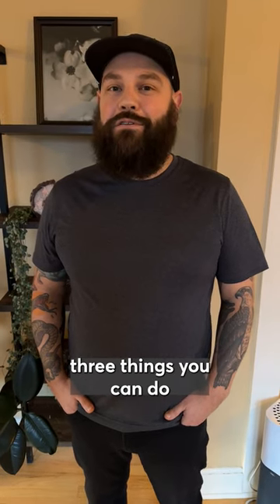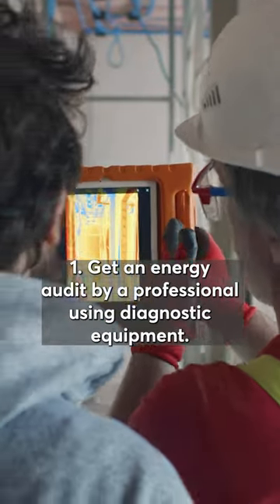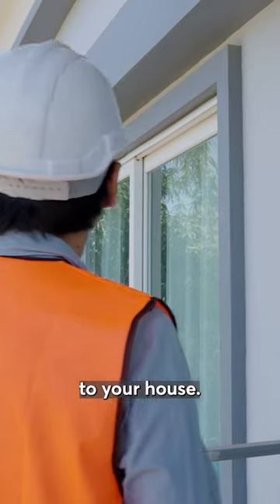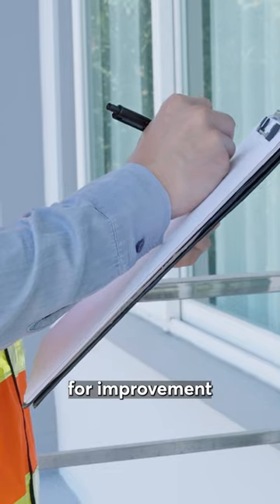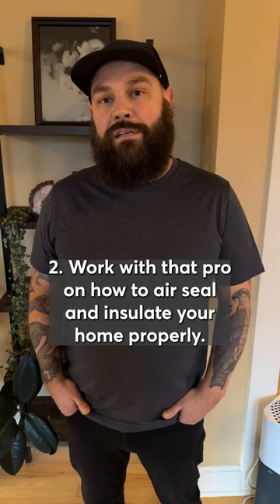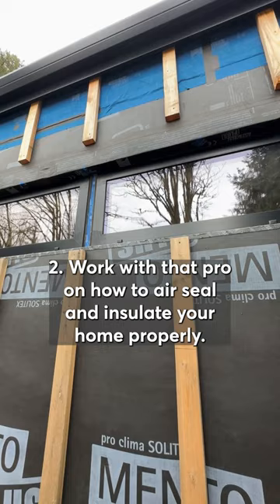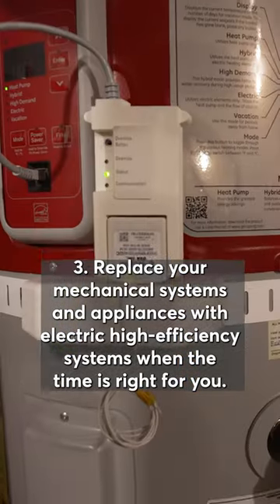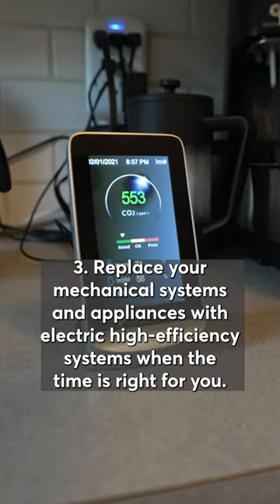3 things you can do to make your home more energy efficient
Ryan Shanahan has fully converted his home to net-zero, one that would produce at least as much energy as it consumed in the course of a year.